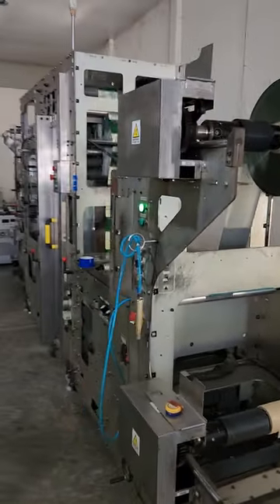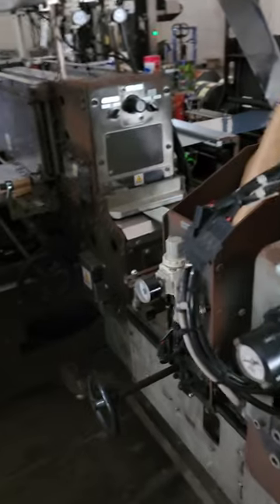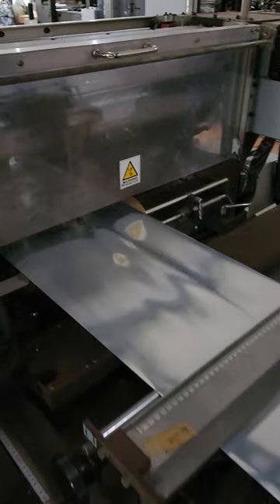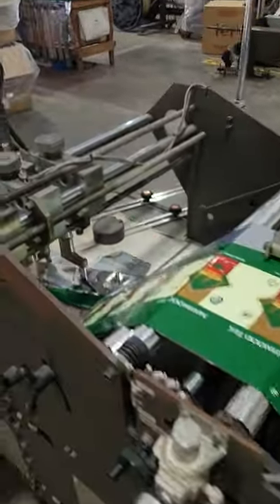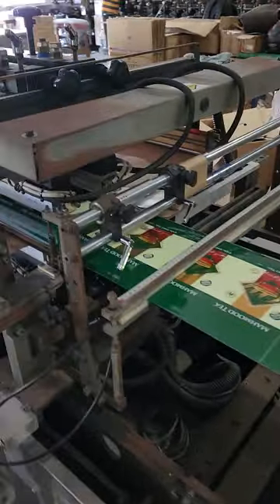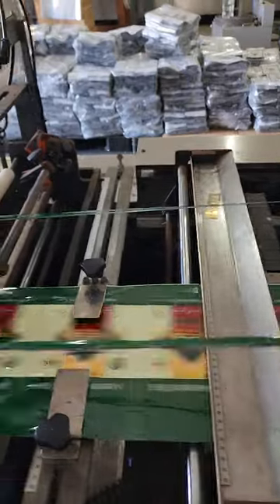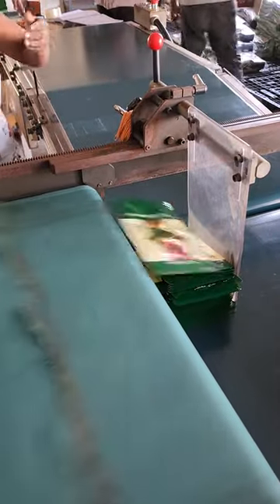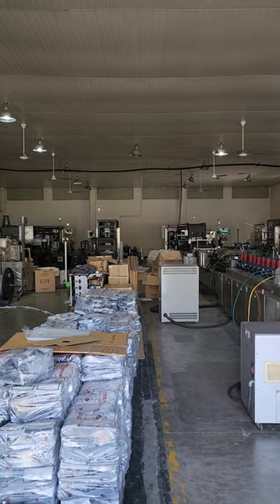Totani Box Pouch Video